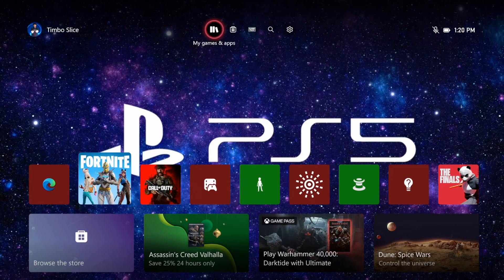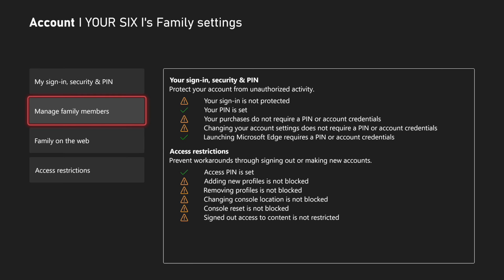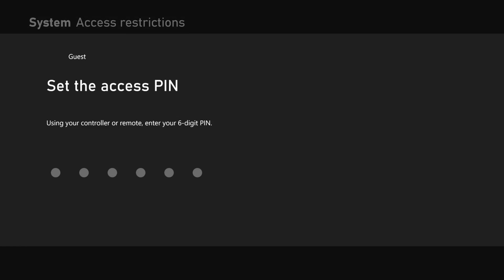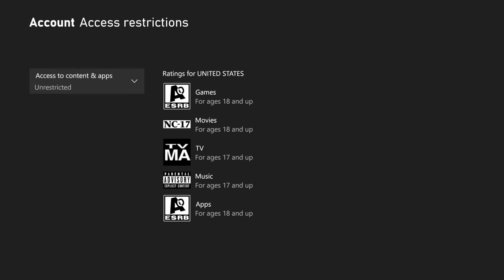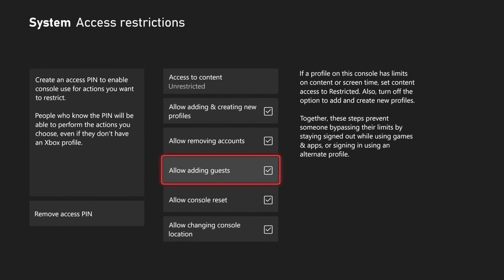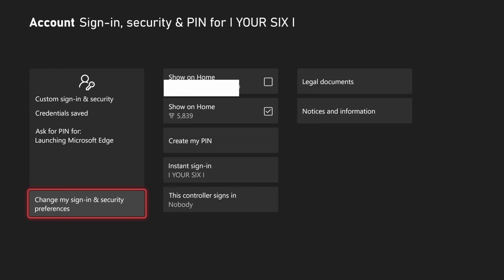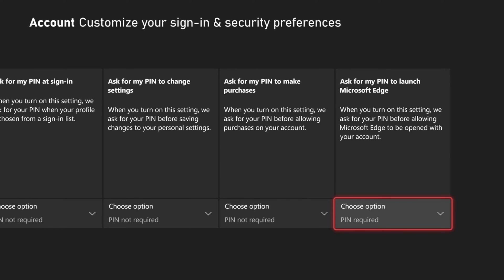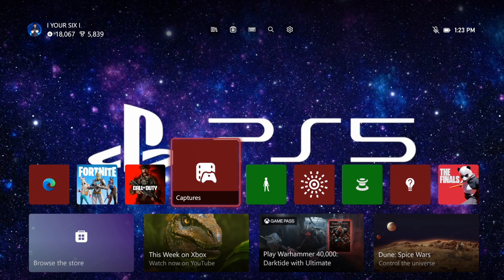How to Remove Parental Controls on Xbox Series X|S (Fast Tutorial)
How to Remove Parental Controls on Xbox Series X|S! To remove parental controls on Xbox Series X|S, you can follow these steps:

Go to Profile & system - Settings - Account - Family settings.
Select Manage family members, and then choose the profile whose settings you want to adjust.

Select Access to content, and then change the filter to Unrestricted under Access to content & apps.